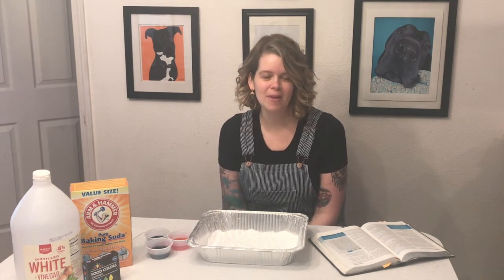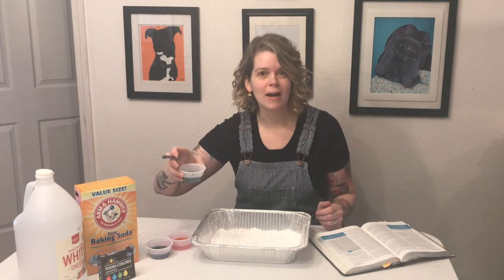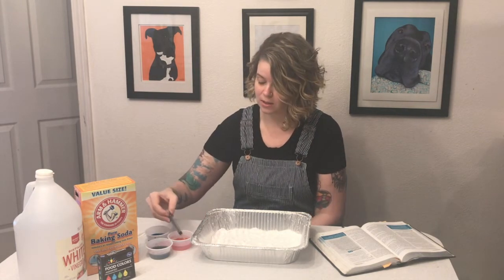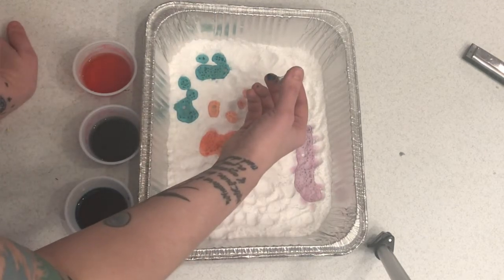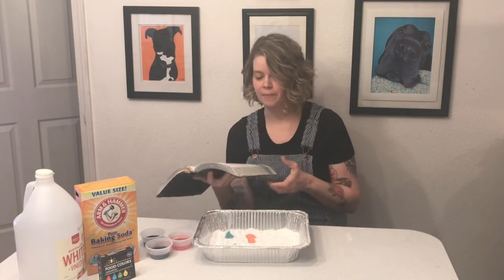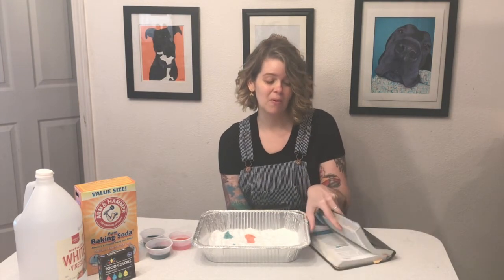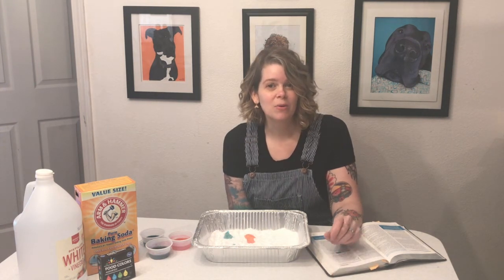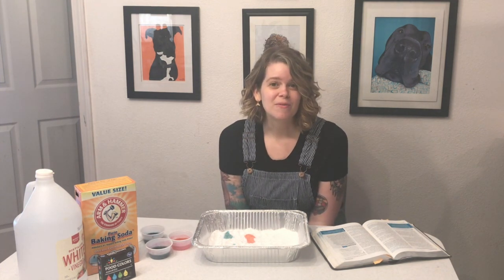MPC Kids: Baking soda and vinegar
A little science/Bible lesson  for our kids. all you need is baking soda, vinegar and food dye to play along